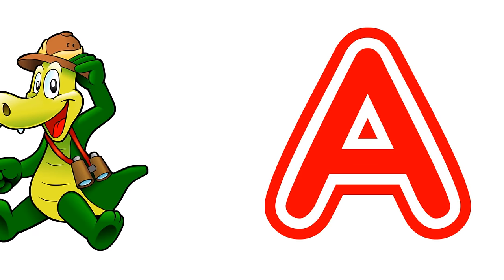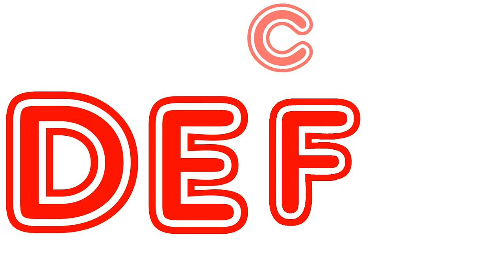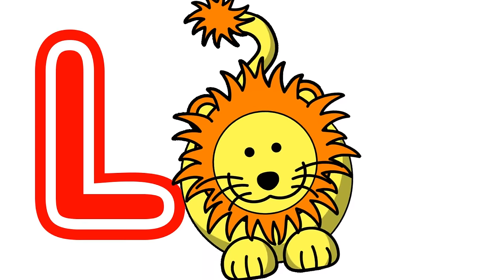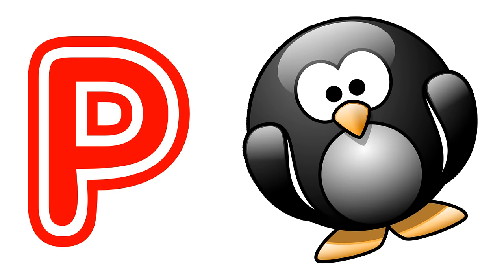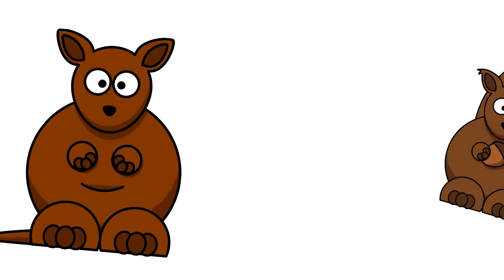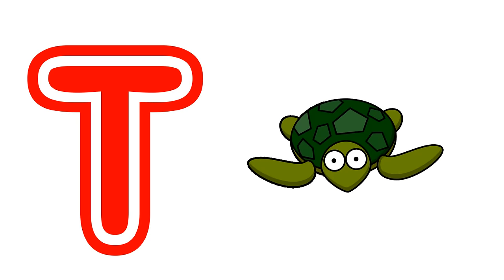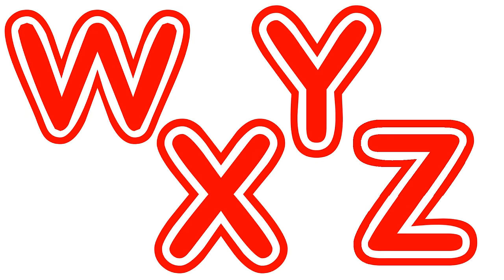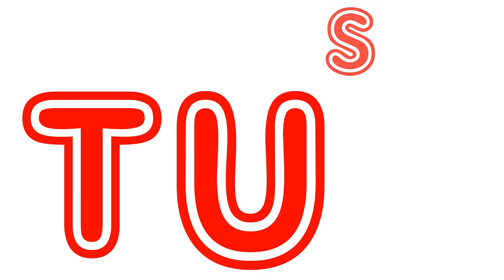Animal ABC Rock Song: Learn Letters and Animals (Version 2)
We know.  More Animal ABC's?!?!  Our previous hard rock version really needed a mellow alternative rock friend.  Parents break out your 90's flannels and sway to the beat while your kids learn their letters and animals.

Parents, it's OK to singalong!  We think it's a catchy melody and have it stuck in our heads too!  Daddy grew up listening to and playing 90's Pop Rock, and that was his inspiration when recording this.  Enjoy!!!

Lyrics:

A Alligator
B Bear
C Cow
D Dog
E Elephant
F Flamingo
G Giraffe
H Hippopotamus
I Iguana

ABCDEFGHIJKLMNOPQRSTUVWXYZ

J Jaguar
K Kangaroo
L Lion
M Monkey
N Narwahl
O Owl
P Penguin
Q Quail
R Rabbit
S Squirrel

ABCDEFGHIJKLMNOPQRSTUVWXYZ

T Turtle
U Urial
V Viper
W Walrus
X X-ray Fish
Y Yak
Z Zebra
and that's the animal ABC's!

ABCDEFGHIJKLMNOPQRSTUVWXYZ
x3